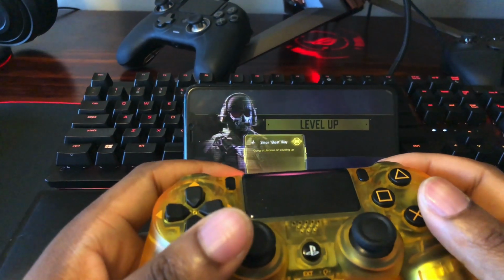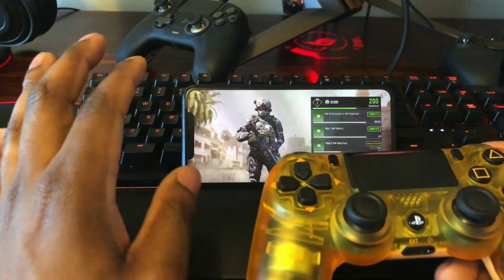Call of Duty Mobile on Dualshock 4 Controller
Come and check out fresh gameplay using the dualshock 4 controller on the iphone 11 pro max!
It plays super smooth